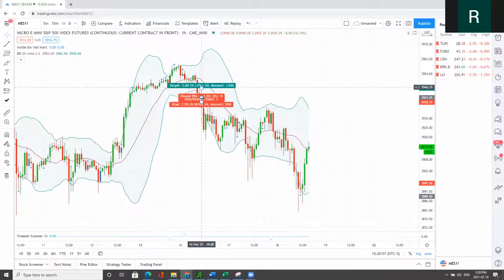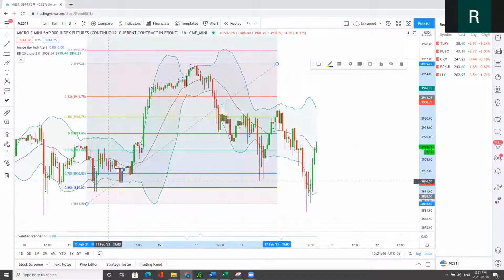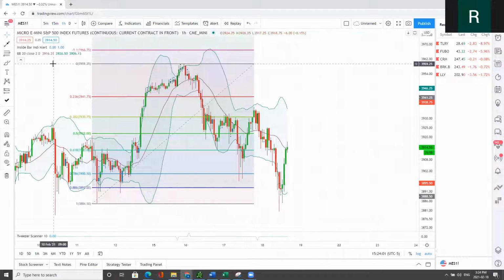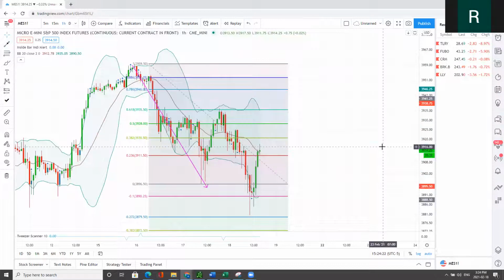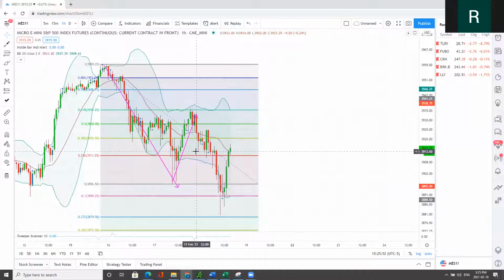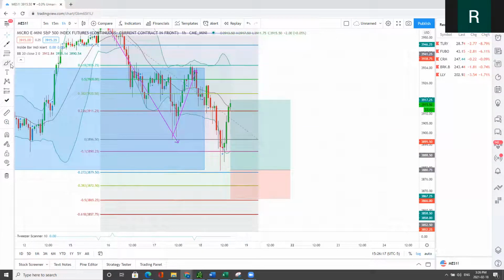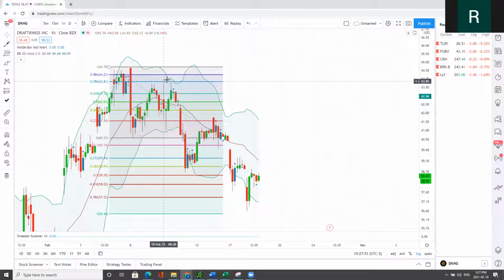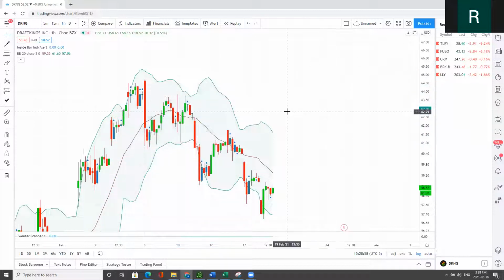Fibonacci Trading Secrets - How to actually make huge profits!